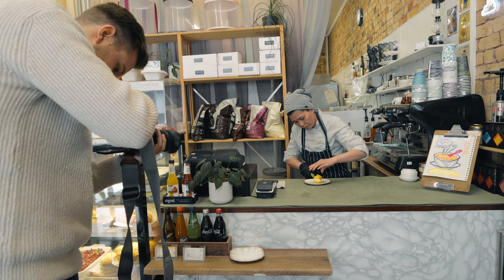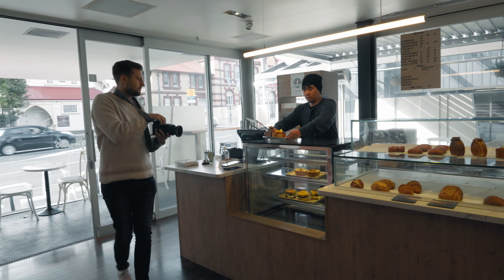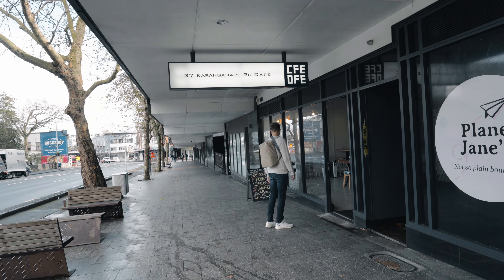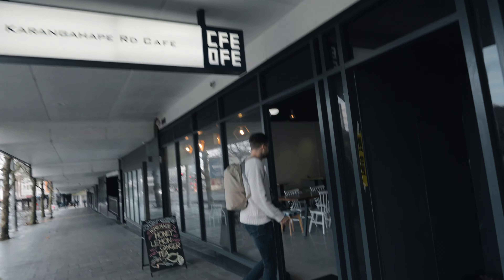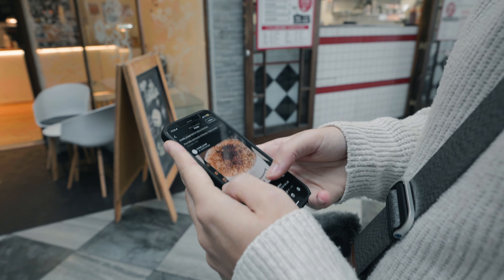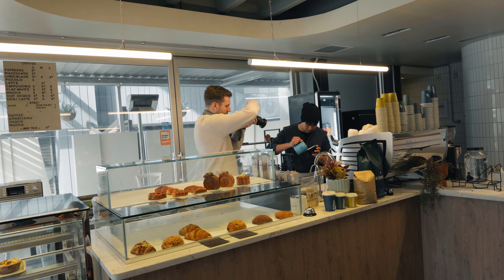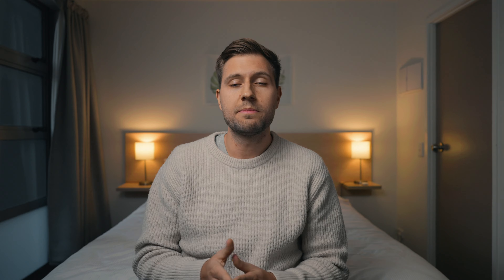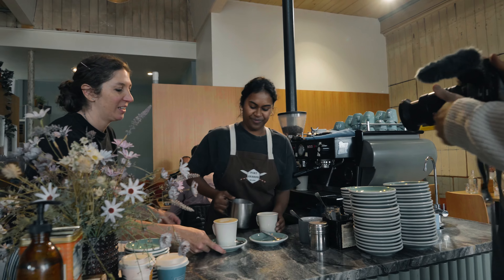How To Build Your First Videography Portfolio As A Beginner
These 5 simple steps to build your first videography portfolio are exactly what I did myself when I was a beginner and even again when I tried other industries. It's a simple way that for some requires a few steps out of the comfort zone but it's worth it in the end!

Let me know what you think and if you have another way I'm all ears and curious to learn.

Save 10% on MotionVFX using 'ALEX10' to save time editing

📧 Weekly Newsletter
🗺️ Free Color Grading Guide
📜 Guide: Understanding Nodes in DaVinci Resolve
🎨 Premium LUTs
📚 Color Grading Course

Music, SFX, VFX
🎶 The Best SFX Library (3 months for free with code: alexbjorstorp

Overview:
00:00 - Intro
00:26 - Step 1: Filmmaking
01:36 - Step 2: Industry
04:20 - Step 3: Portfolio
10:03 - Step 4: Editing
12:48 - Step 5: Packaging